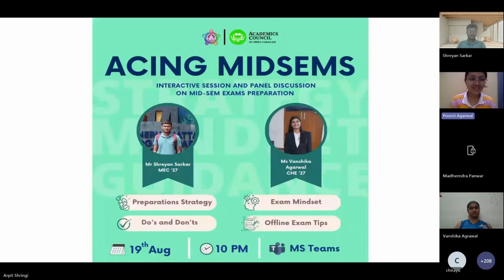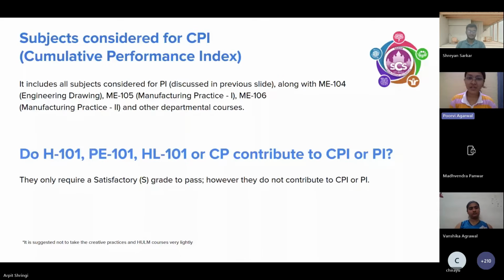Acing Midsems 7.0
The Student Counselling Services, IIT (BHU) is a faculty-student body established to cater for the counselling needs of the student fraternity of IIT (BHU), Varanasi in the fields of Wellness, Academics, Career, Skill Development and International Exchange.